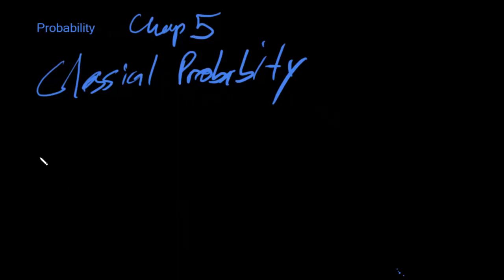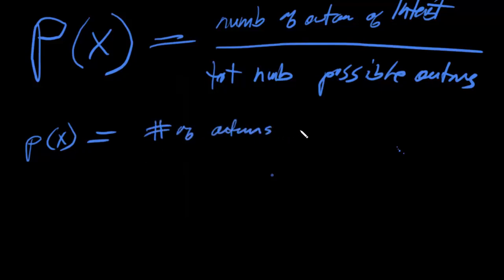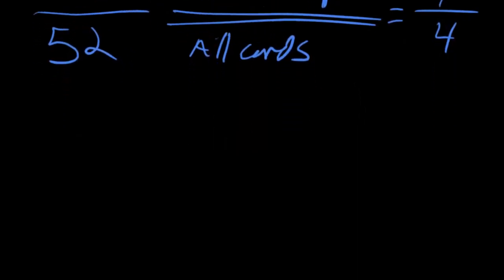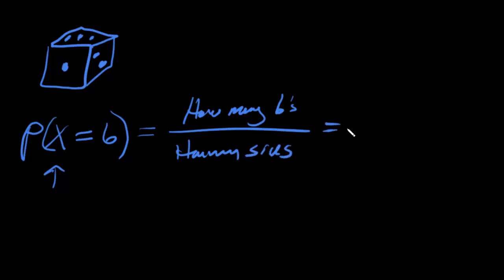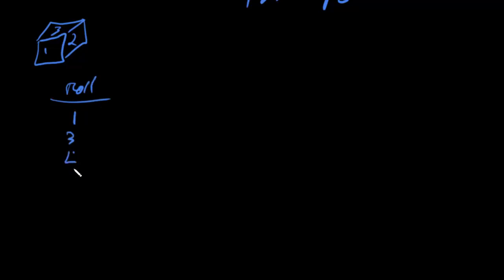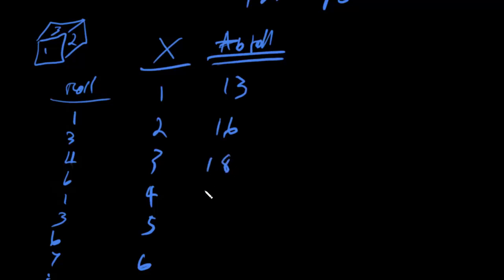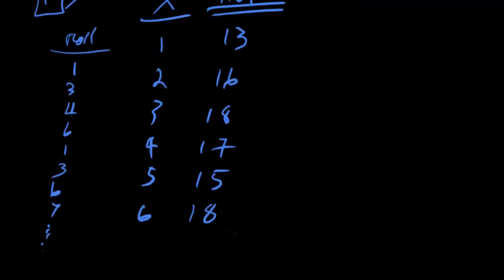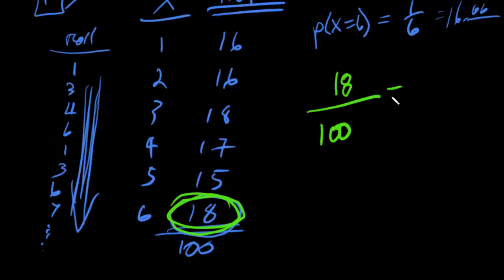QUMT 2341 video 5a Classical Probability